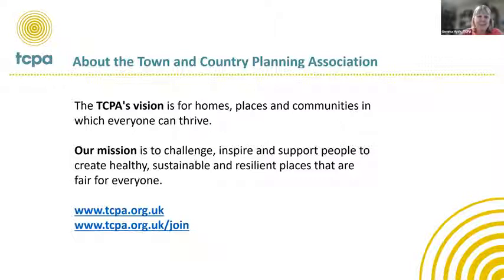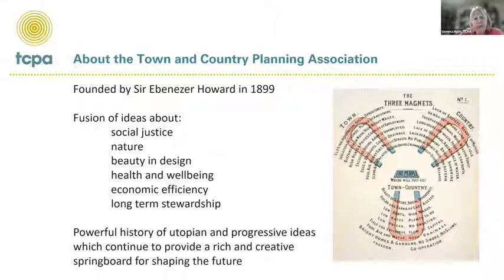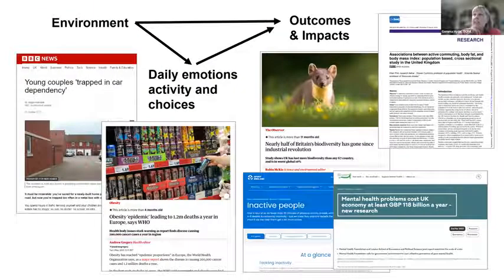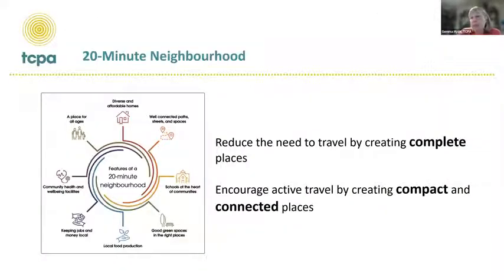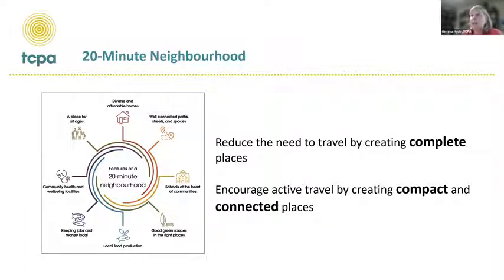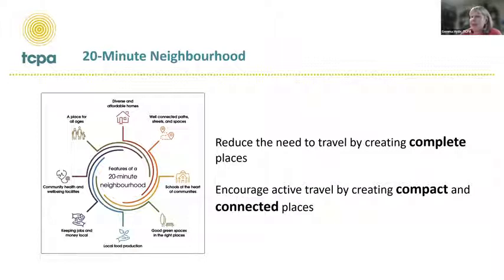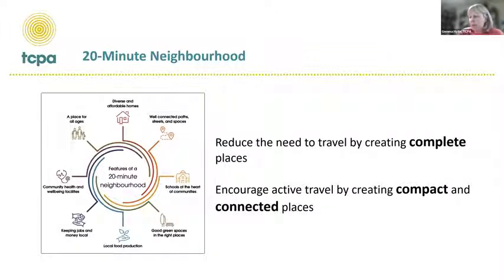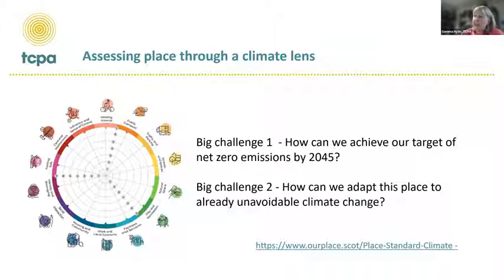Adapting for an Uncertain Future: A conversation with Gemma Hyde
Another conversation hosted by HEART Community Group in our series "Adapting to an Uncertain Future".
Gemma Hyde is from the TCPA (Town & Country Planning Association) and the focus of her work is 20-minute Neighbourhoods.
We explored some examples of where this brilliant concept is already happening, together with the challenges of making fast enough progress towards planning and creating for Places that are Close, Compact and Connected with a focus on Climate Resilience.